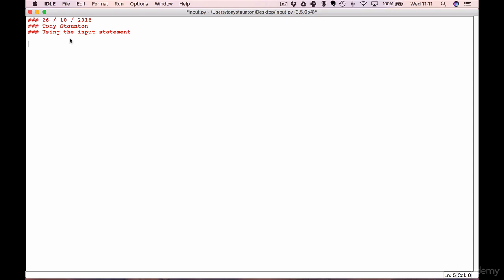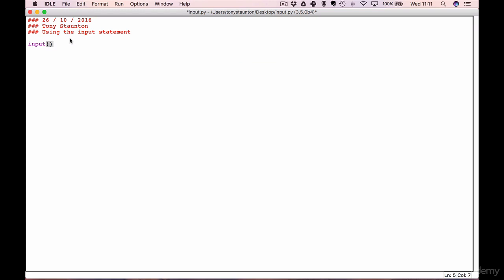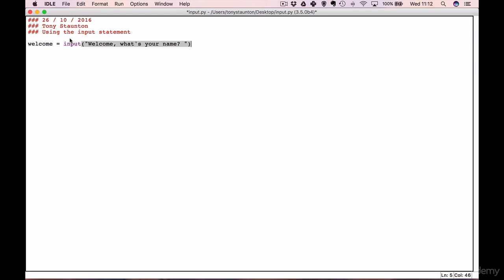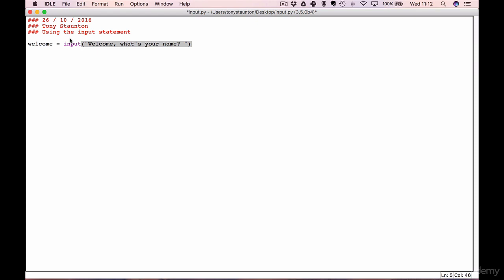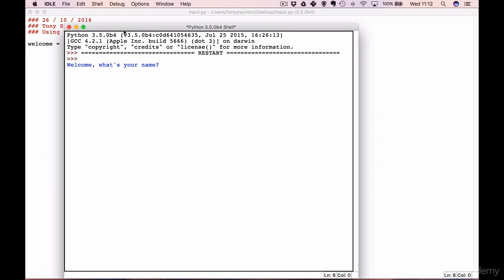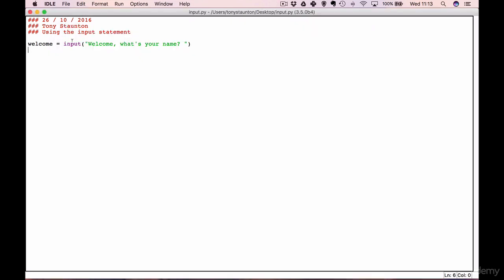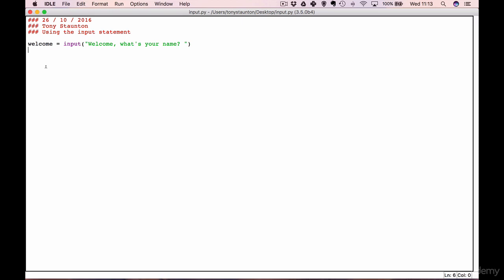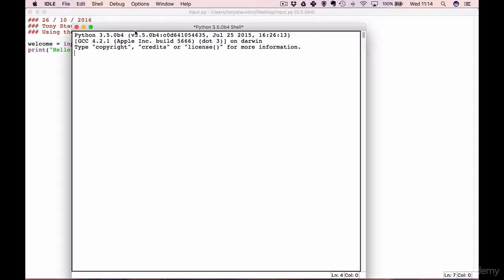1 Getting Input from a user ( python )